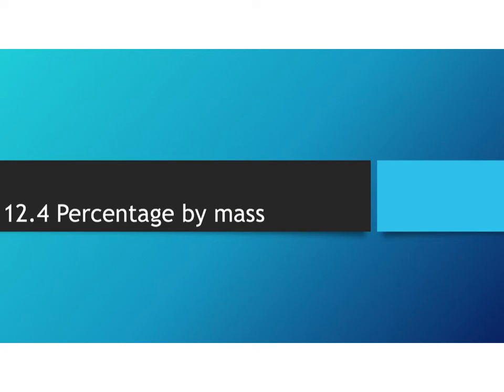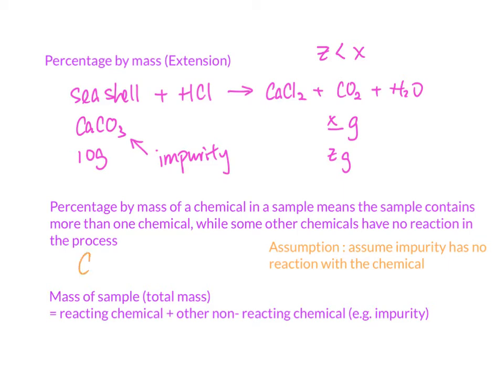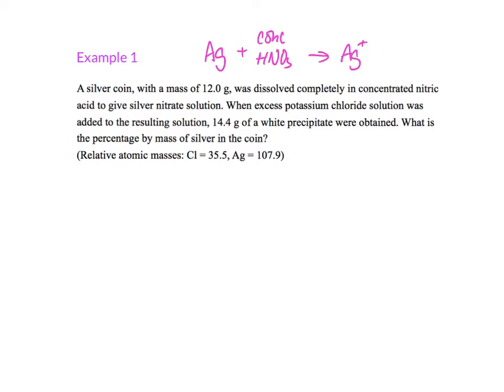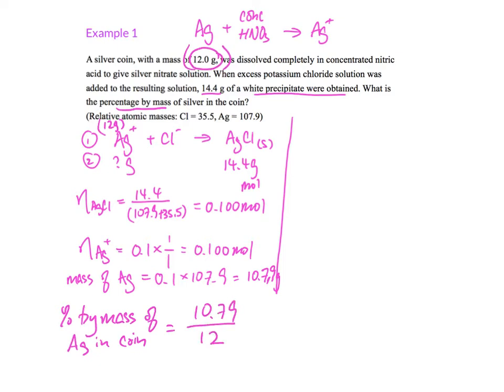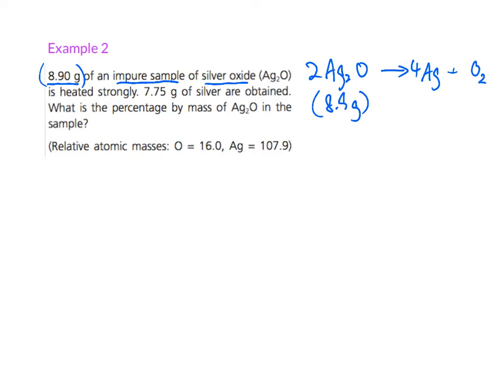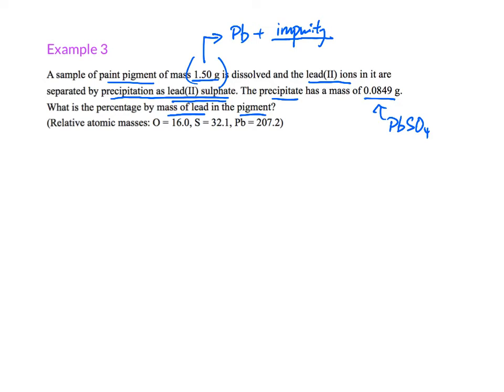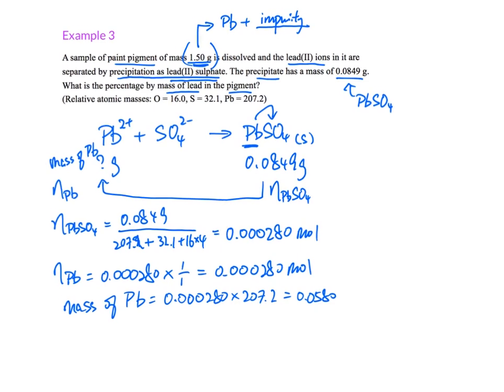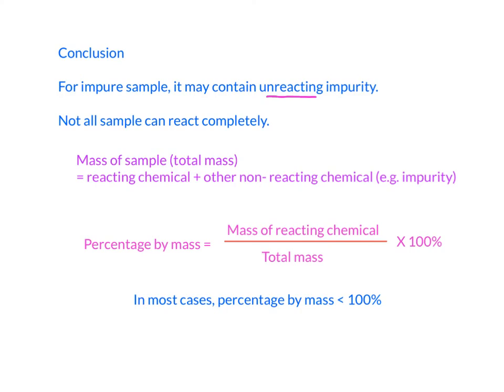12.4 percentage by mass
Impure sample contains impurity which may not react during the reaction. Therefore, this results in a decrease in product obtained.

Mass of sample (total mass) = reacting chemical + impurity

% by mass = (mass of reacting chemical/ total mass) x 100%

% by mass always less than 100%